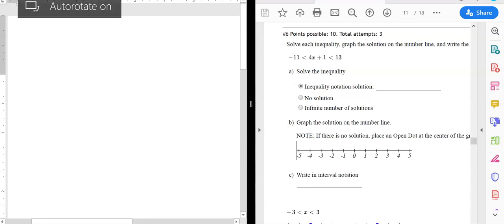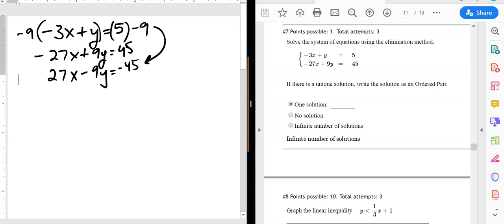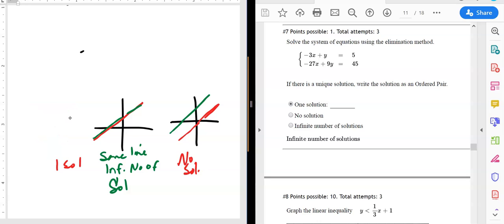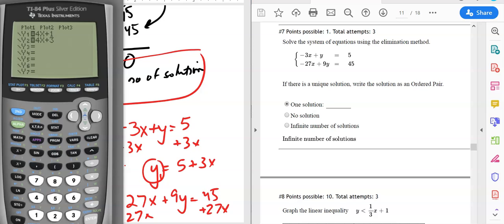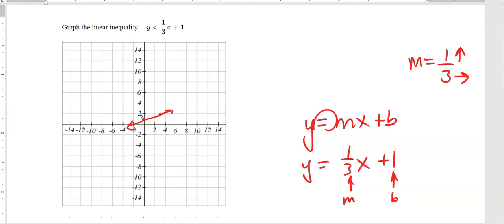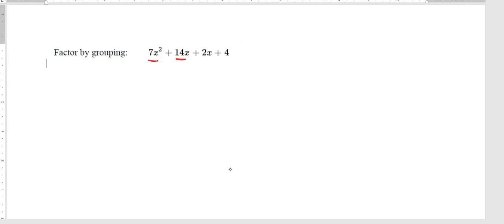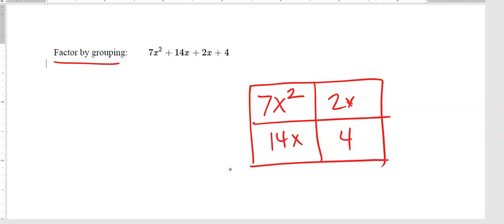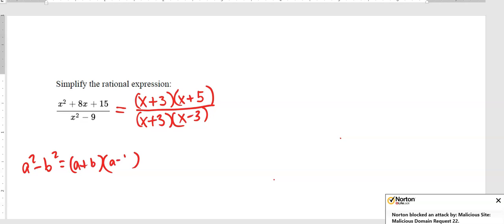Final Exam Problems 6 to 10